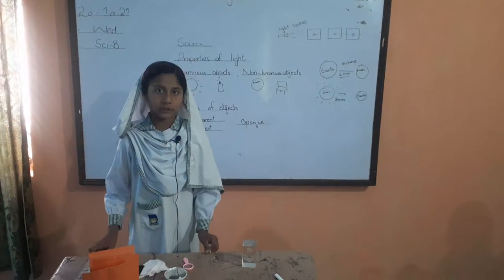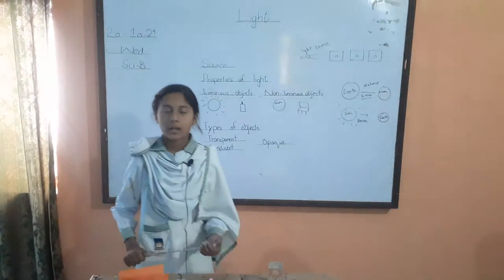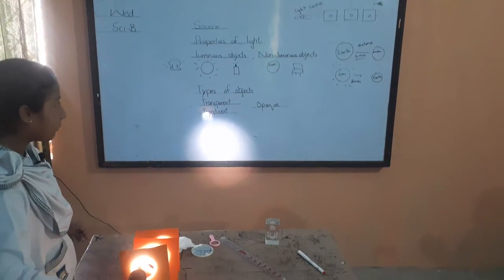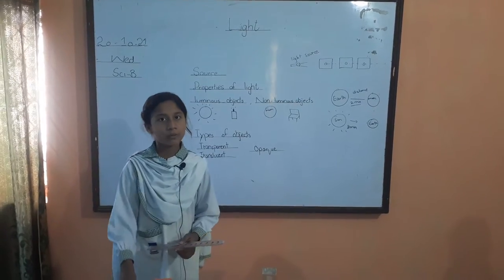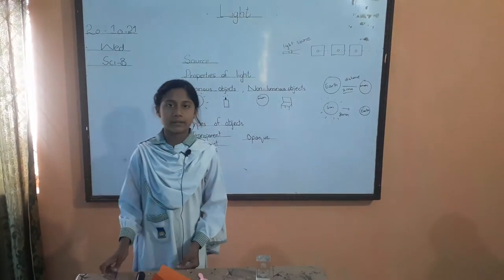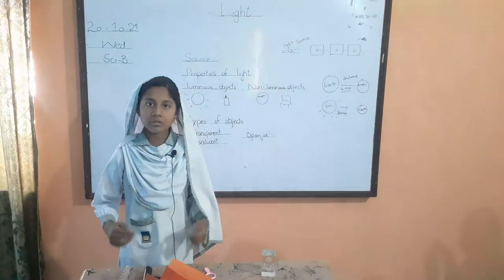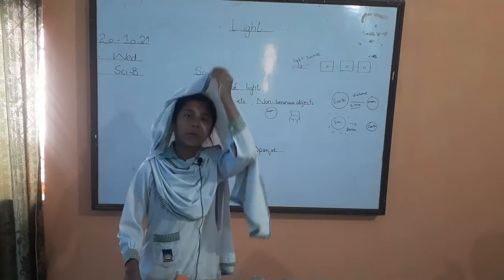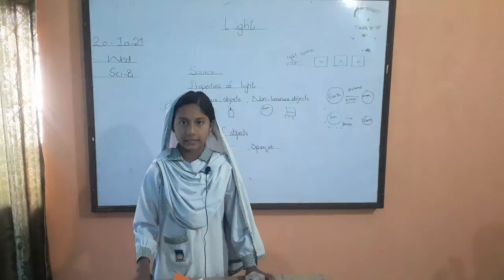Information About Light by Rimsha Rehman